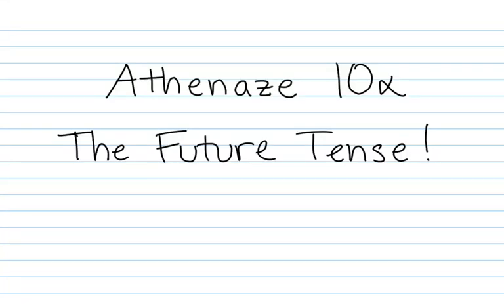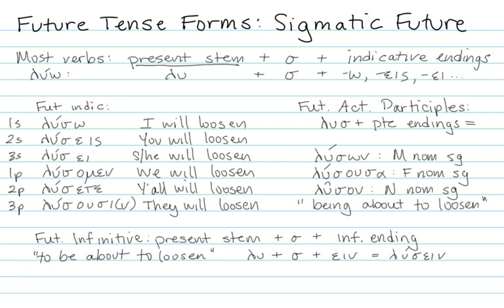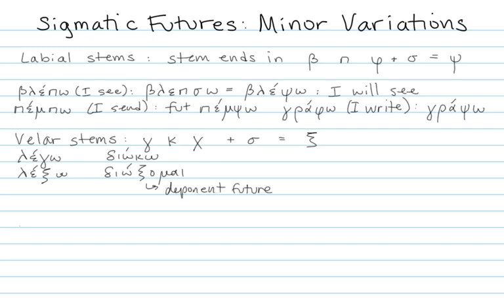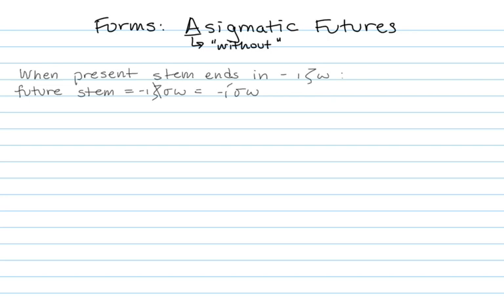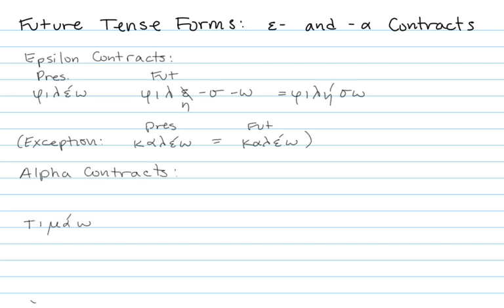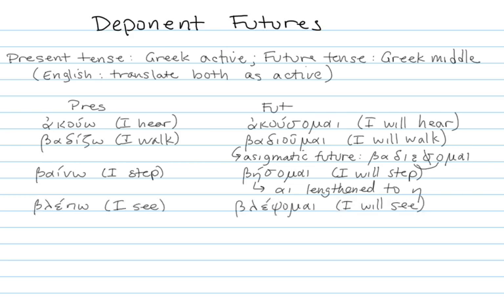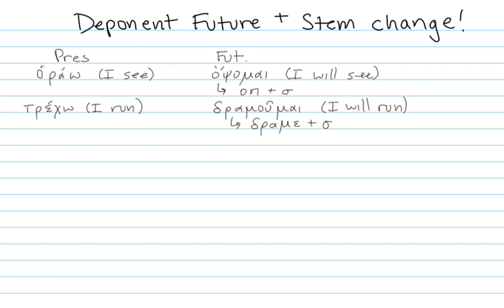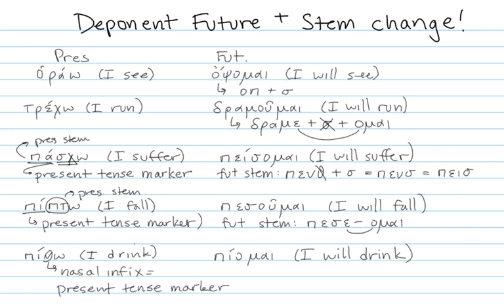10a Future tense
0:05 Forming the sigmatic future
1:45 Minor Variations: labial, velar, and dental stems
3:35 Asigmatic future (when the sigma drops out and you get a vowel contraction instead)
4:53: Future tense of alpha and epsilon contracts
5:56: Deponent futures, plus fun linguistic explanations of some small changes that happen to the future stem
7:58 Deponent futures where the future stem is drastically different than the stem for the present (plus fun linguistic explanations!)